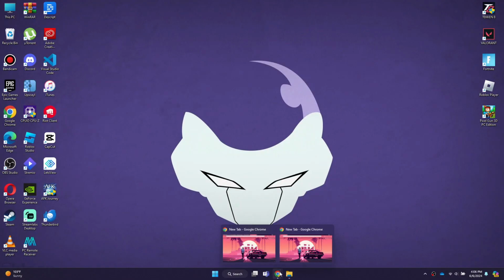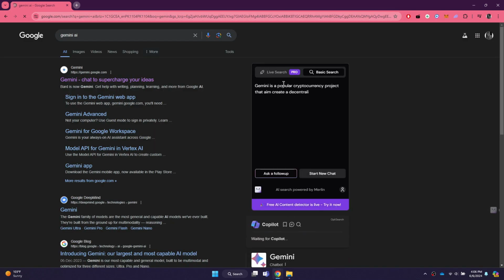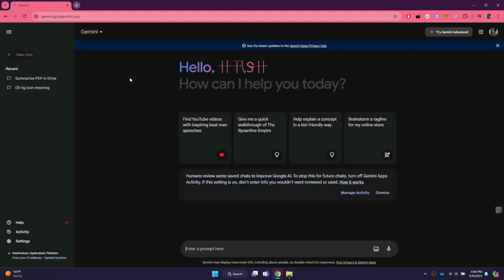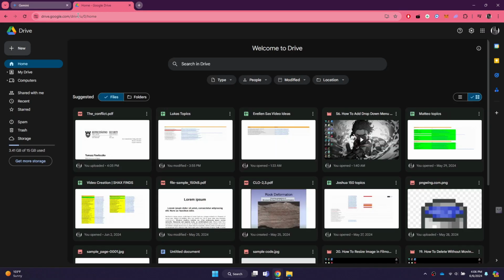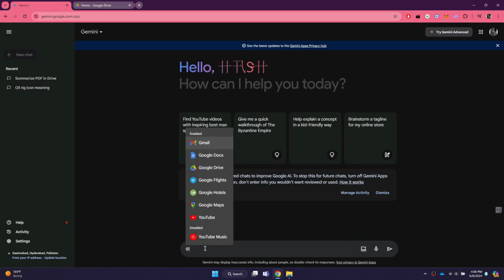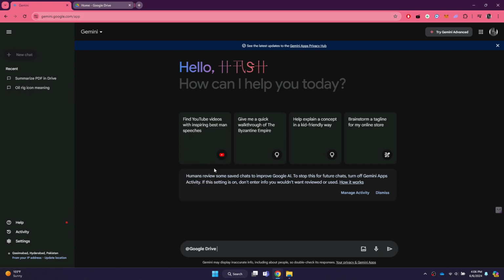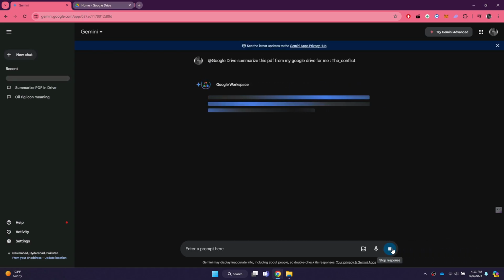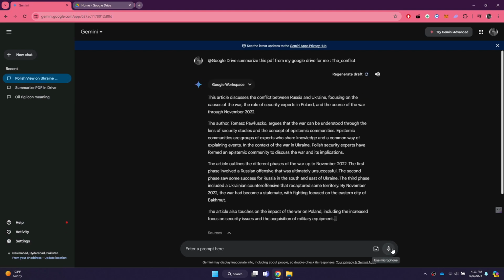How To Upload PDF To Google Gemini AI | Tutorial (2025)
In this tutorial video, I'll show you step-by-step how to easily upload a PDF document to Google Gemini AI. Whether you're a beginner or an experienced user, you'll learn the simple process to seamlessly integrate your PDF files with Gemini AI for efficient document management. Let's get started!